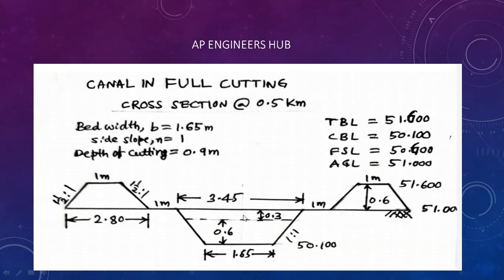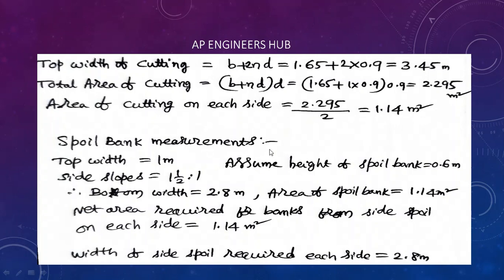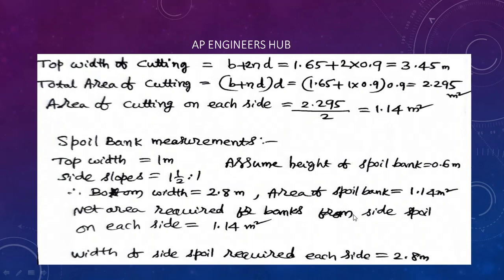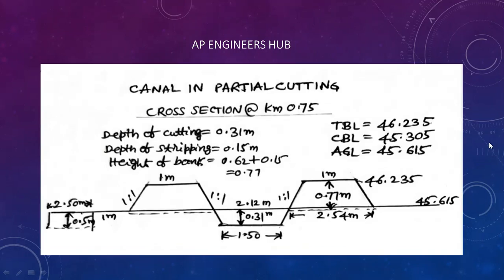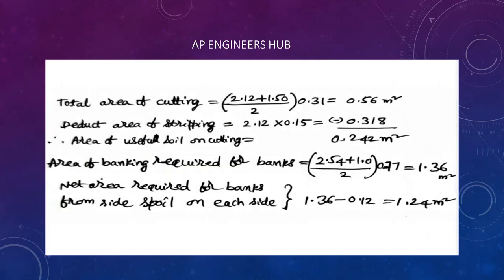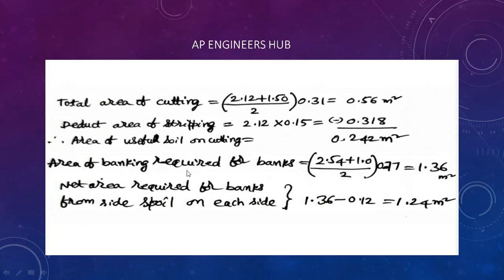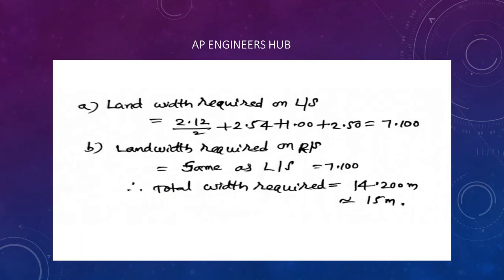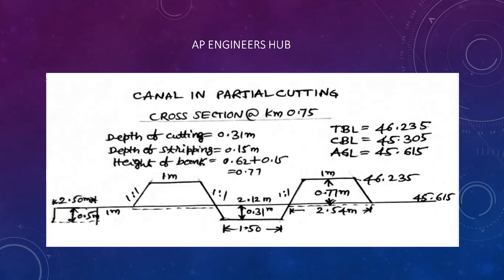Land Width Calculation for Canal Land Acquisition | AP Engineers Hub | Er.V.SudhakaraRao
In this video you can learn how to calculate Land acquisition width of canal